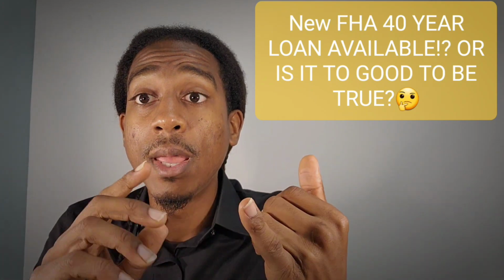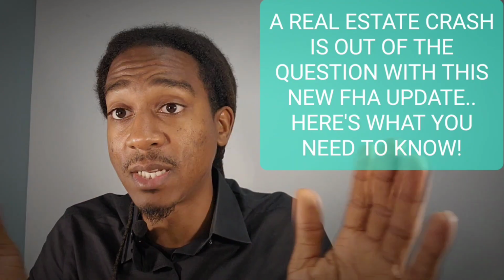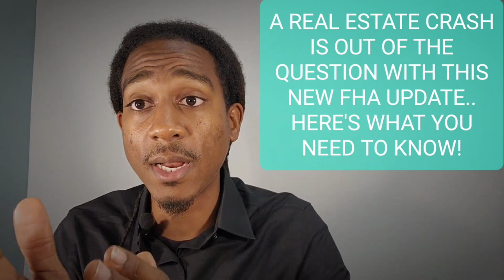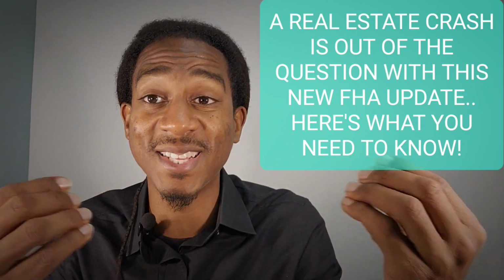Unbelievable FHA Mortgage - Is 40 Years REALLY Possible?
RUMOR HAS IT THERE'S A NEW 40Y FHA HOME LOAN EMERGING IN THE MARKET PLACE!

THIS COULD HELP SOLVE MAJOR AFFORDABILITY ISSUES FOR MANY WHO HAVE BEEN PRICED OUT OF THIS RECENT HOUSING MARKET.

BUT, IS IT REALLY TRUE🤔? AND HOW DO YOU GET IT IF SO?

LEARN THE DETAILS IN THIS VIDEO!

LISTEN, LEARN, AND ENJOY!

*Am NOT a financial advisor and none of this content constitutes as financial advice. This is all for educational and entertainment purposes only. Please seek licensed professional for your financial planning and needs*